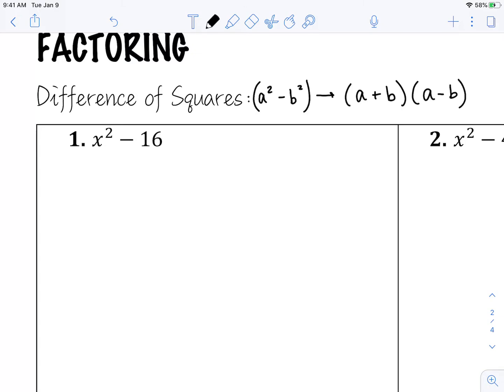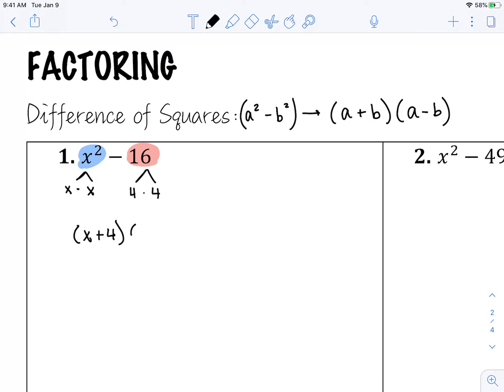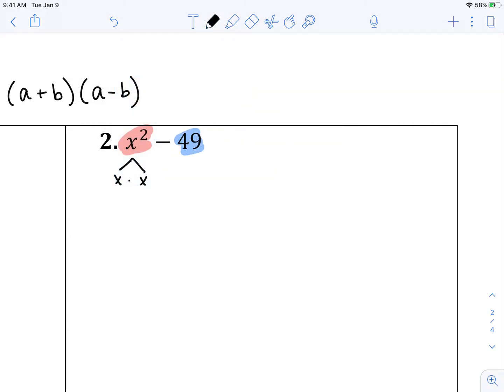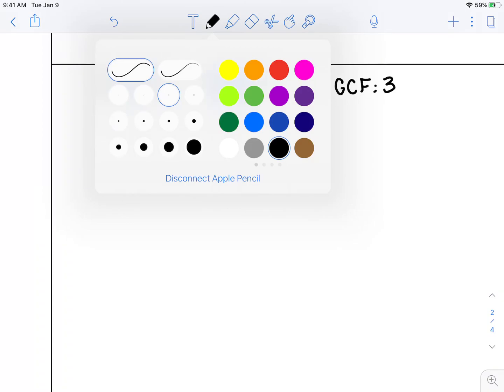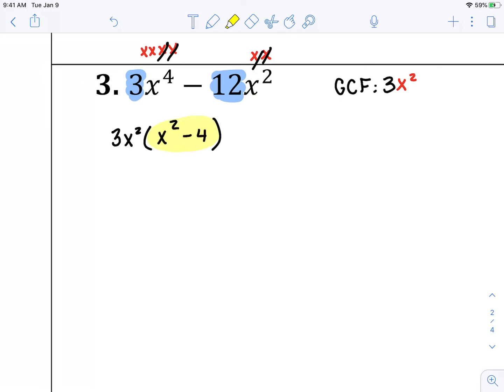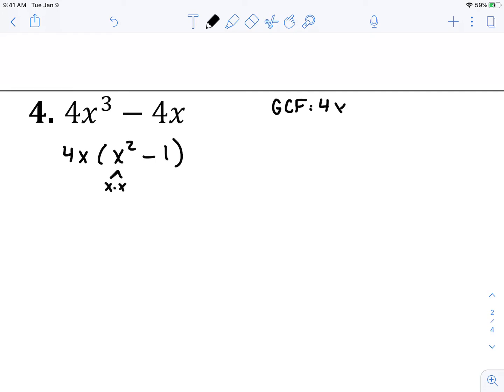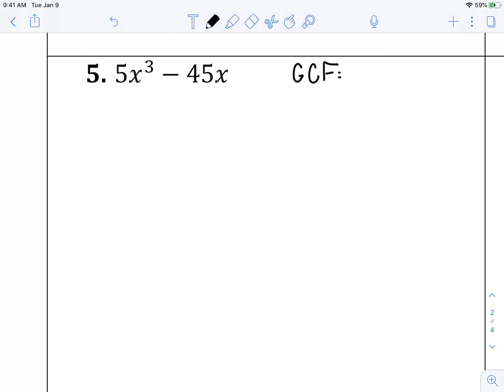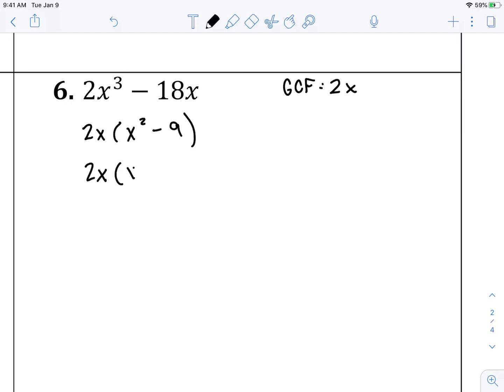Difference of Squares Video Notes